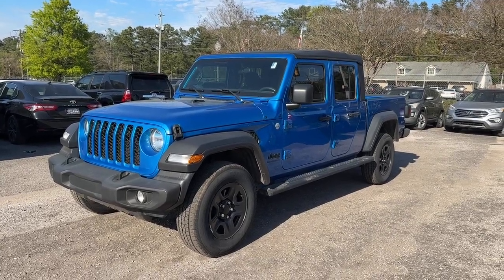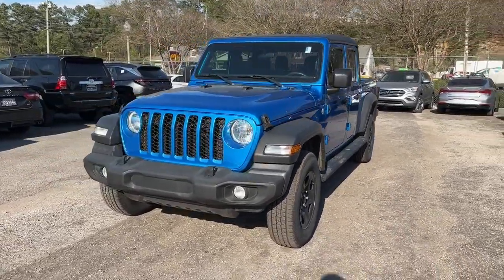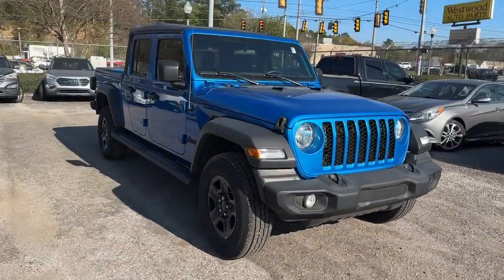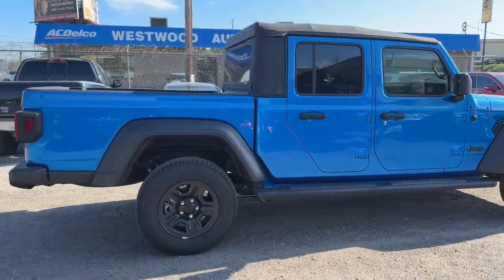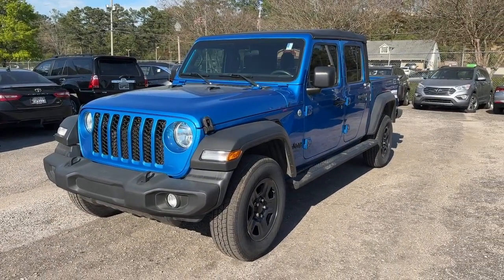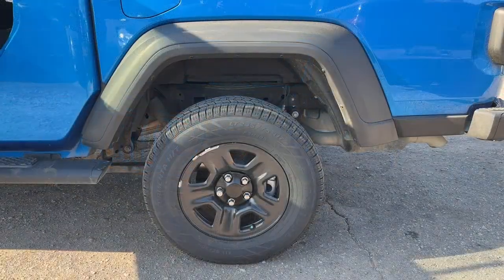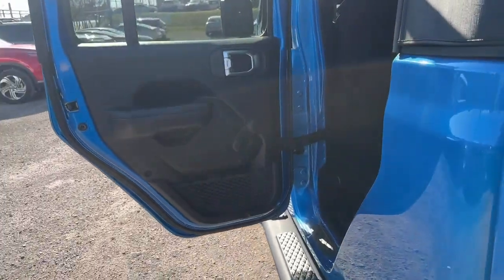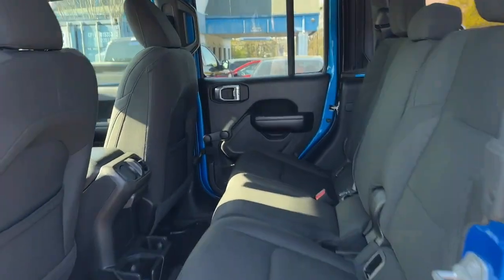2020 Jeep Gladiator Birmingham, Hoover, Alabaster, Vestavia Hills, Helena I230813A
Hydro Blue Pearlcoat Used 2020 Jeep Gladiator Sport available in 1595 Montgomery Hwy., Birmingham, Alabama at Tameron Hyundai. Servicing the Birmingham, Hoover, Alabaster, Vestavia Hills, Helena area.

Tameron Hyundai
1595 Montgomery Hwy

Priced below KBB Fair Purchase Price! Hydro Blue Pearlcoat 2020 Jeep Gladiator Sport 4WD 6-Speed Manual 3.6L V6 24V VVTbrbr2020 Jeep Gladiator Sport This vehicle comes with our exclusive Platinum Protection Plan. Our ASE Certified mechanics perform such an extensive inspection we can offer a fully comprehensive protection plan that offers you the piece of mind needed when purchasing a pre-owned vehicle. Call us today or come by Tameron Hyundai in Hoover to see why we are your best choice when purchasing a pre-owned vehicle.brbrAwards:br * NACTOY 2020 North American Truck of the Year * 2020 KBB.com 10 Favorite New-for-2020 CarsbrWe appreciate your interest and please contact us by phone email or online inquiry and well get back to you immediately. At Tameron Hyundai youre going to love the way youre treated! We offer financing for ALL credit situations. Please give us a call or stop by to test drive we work hard for our customers.